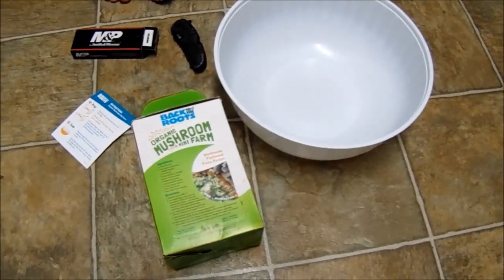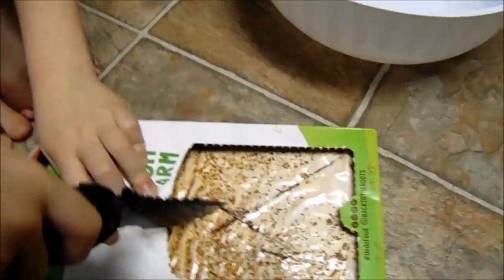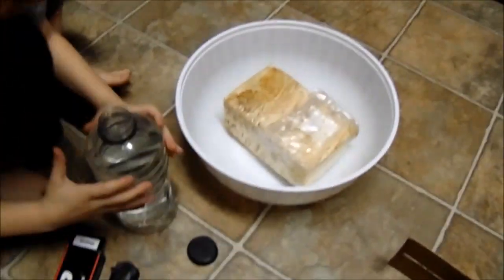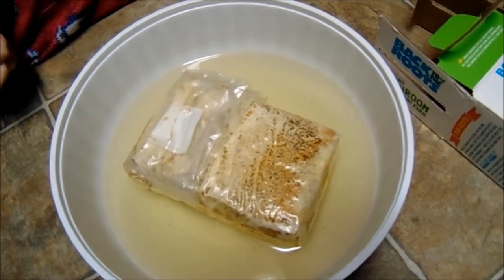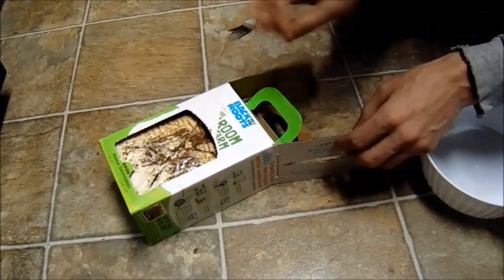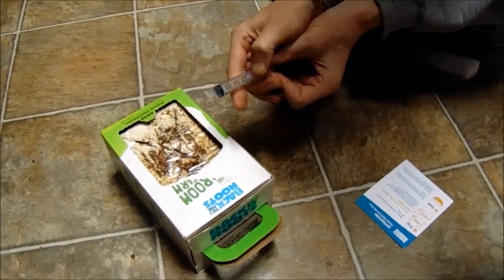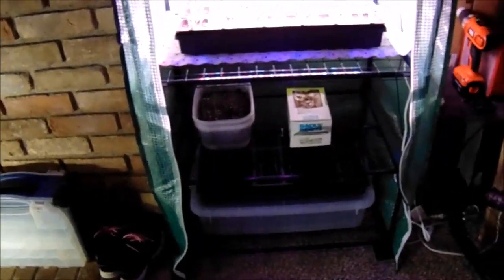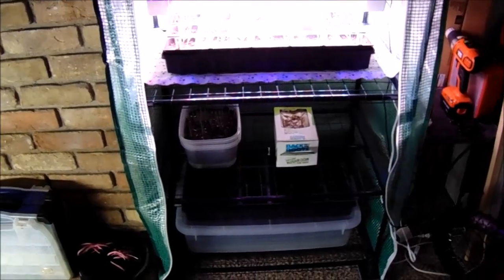March Project: Mushroom Box!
Just a little vid for friends and family to enjoy! Putting together a cool little mushroom box project with Kiddo in March of 2019.